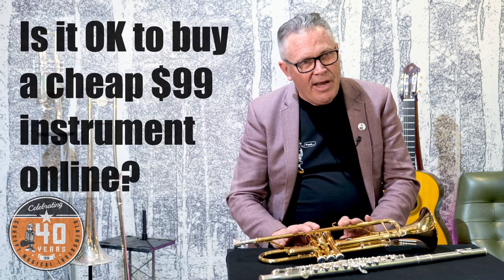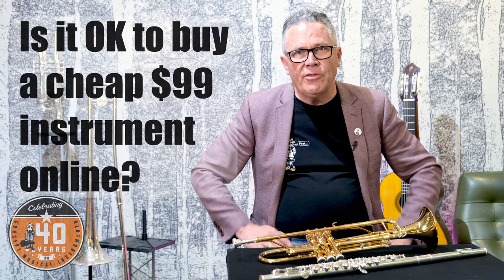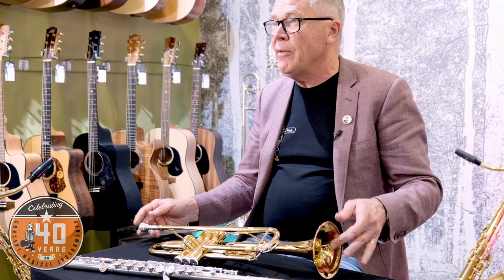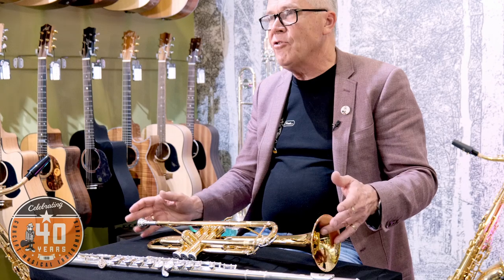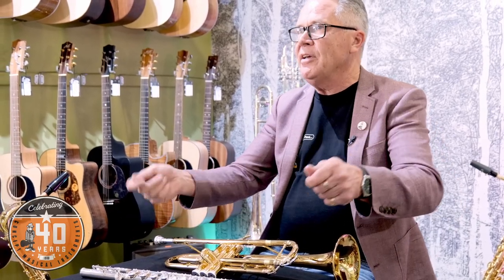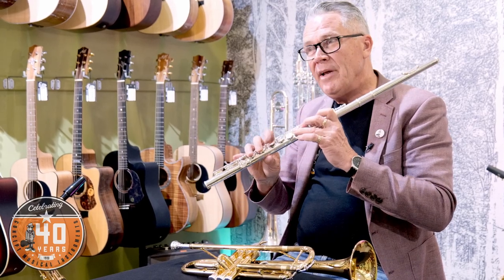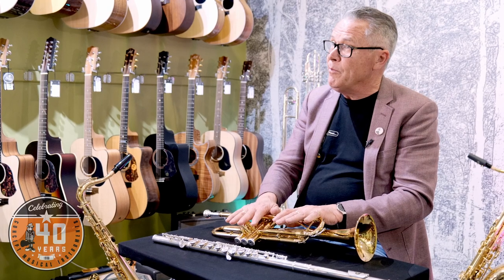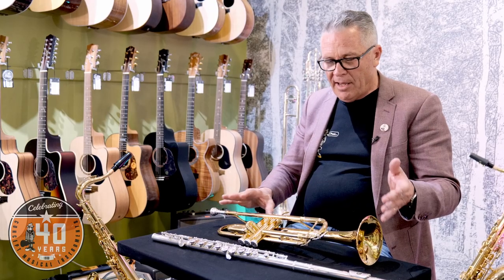Are Cheap Online Student Instruments Any Good? | Concept Music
Is it OK to buy a $99 flute I see online? A $159 Clarinet? Will they be good enough for my child to get started on?

What's the difference between one of them and the more expensive ones I see in local music stores?

Graham at Concept Music has over 40 years experience selling brass and woodwind, so we asked him to put this video together.